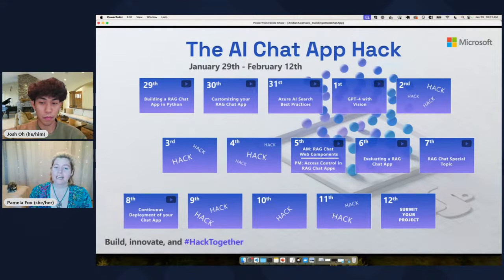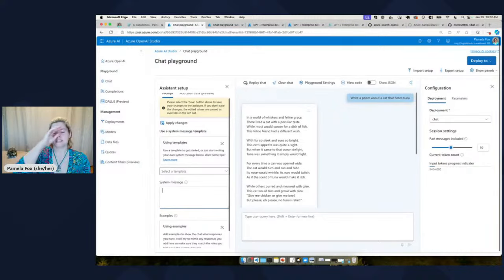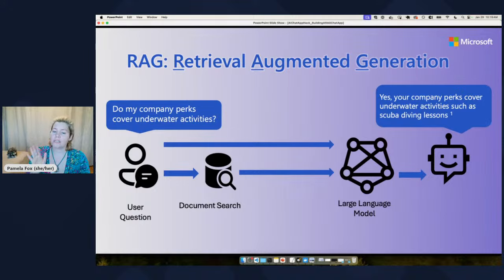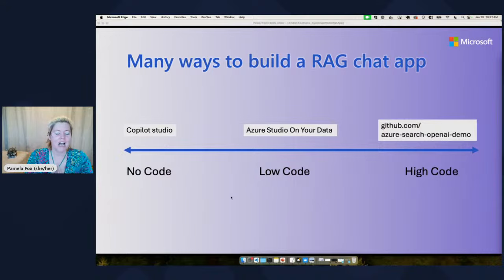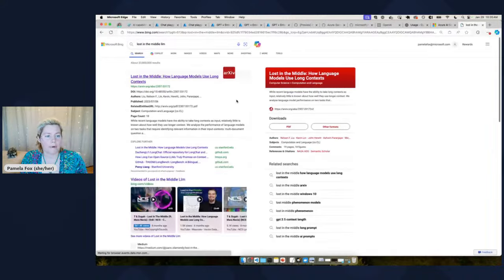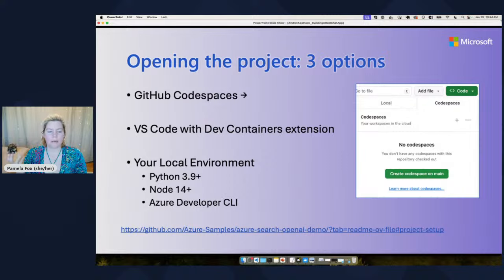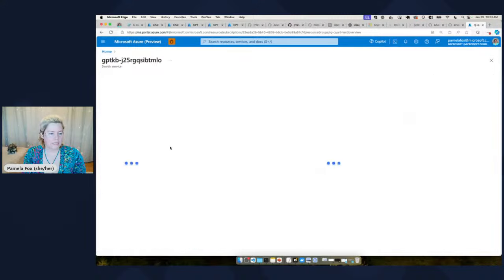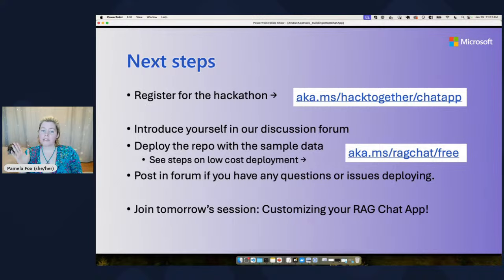Building a RAG Chat App in Python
Do you want to learn how to create a chat app on your own data using Python? Join me in this live session where I will show you how to use RAG (Retrieval Augmented Generation), a powerful technique for combining knowledge retrieval with LLMs. You'll learn how to combine OpenAI with Azure AI search and Azure Document Intelligence to ingest and vectorize data, and then deploy a frontend to chat with that data on Azure App Service.  Don't miss this opportunity to learn from a RAG expert and have some fun along the way!

aka.ms/hacktogether/chatapp

aka.ms/ragchat/free

[eventID:22710]